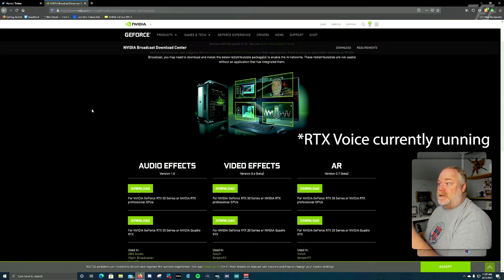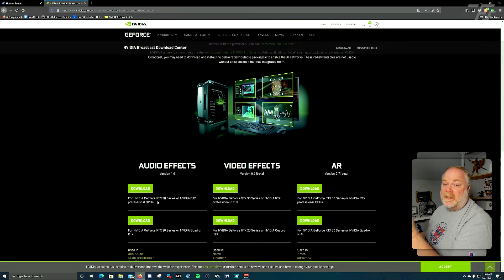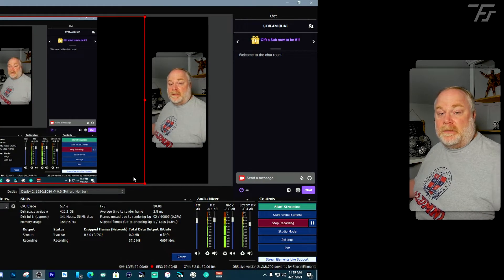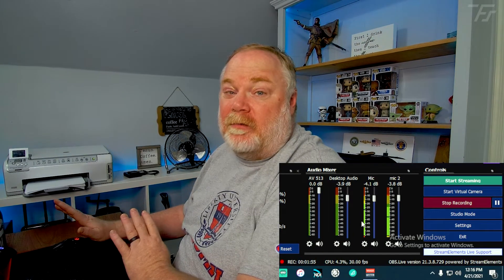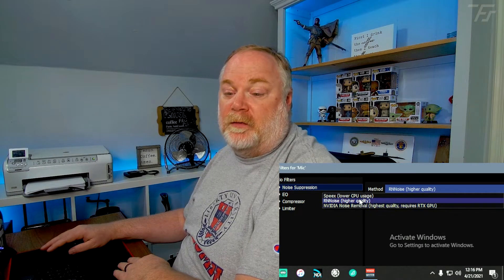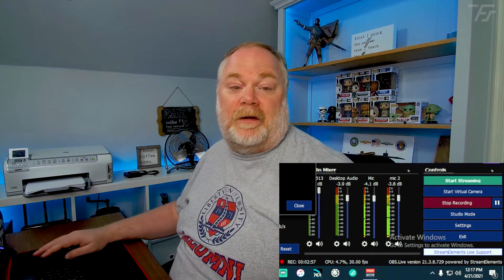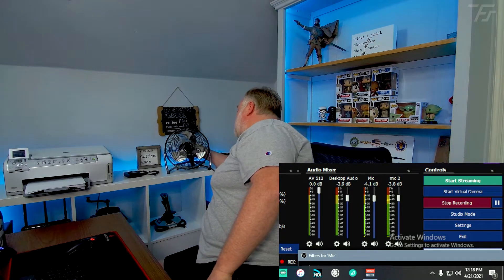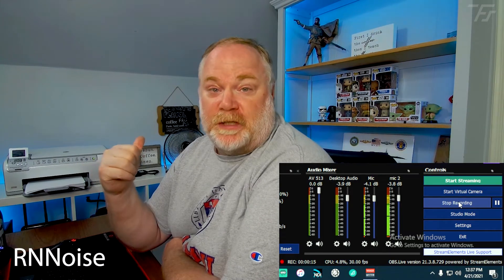NVIDIA RTX Voice in the new OBS Studio Version 27? AI-Based Noise Removal, But is It Good?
This tutorial goes over the new NVIDIA RTX Voice Noise Removal filter in the upcoming OBS Studio 27.  Watch the video to learn how to enable it in OBS and use it on your microphone to remove some crazy noises

My Gear (I make commisions off of this):
2 PC USB Switch for Keyboard/Mouse/thumbdrives